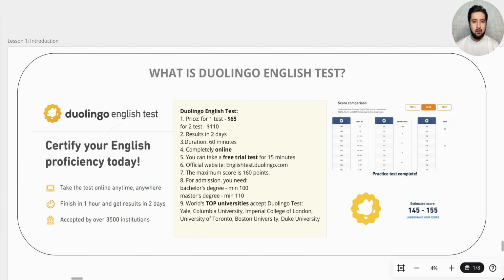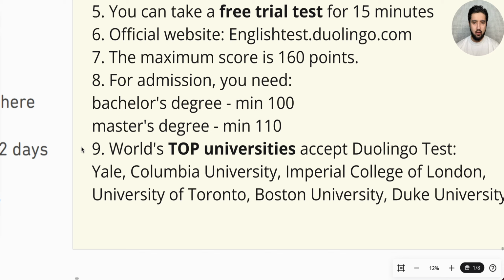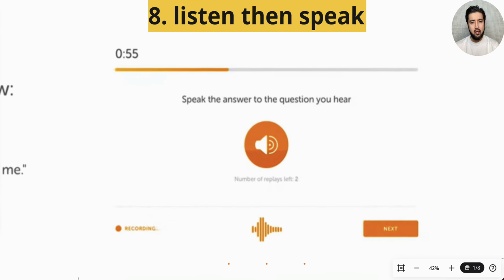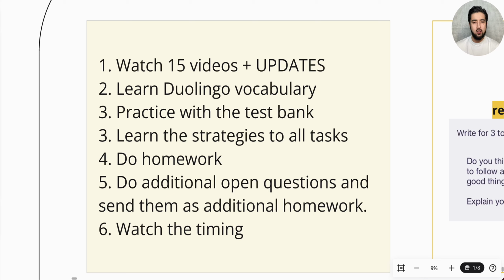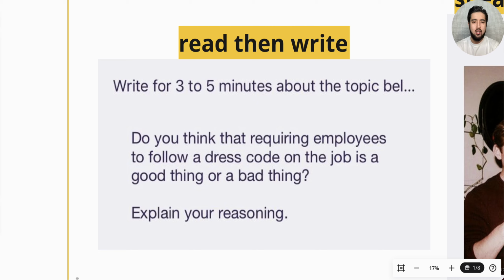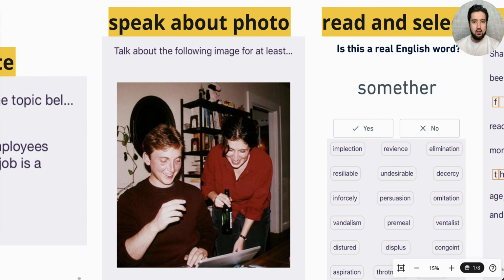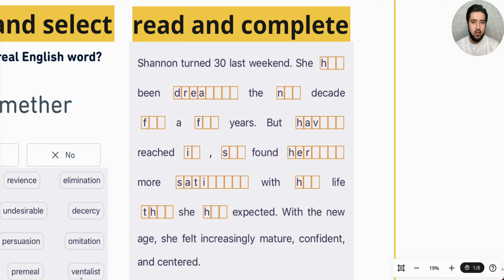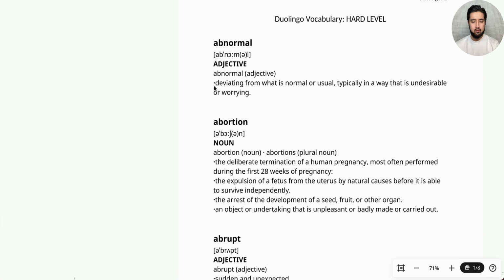First lesson from Duolingo Preparation Course for FREE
Welcome to DUOLINGO.KZ – Your Ultimate Guide to the Duolingo English Test!

Our mission is simple: to help you succeed on the Duolingo English Test while providing you with the best strategies, resources, and practical tips. This channel is designed to make your preparation effective, engaging, and result-driven. Whether you’re just starting or striving for a high score, you’ll find everything you need here!

💡 Ready to take your preparation to the next level?
Get access to our Full Duolingo English Test Course and gain the skills to achieve your dream score.

Let’s make your success on the Duolingo English Test a reality. Start your journey today!